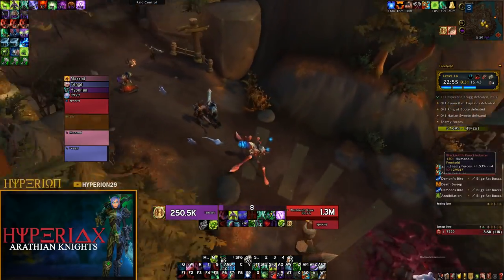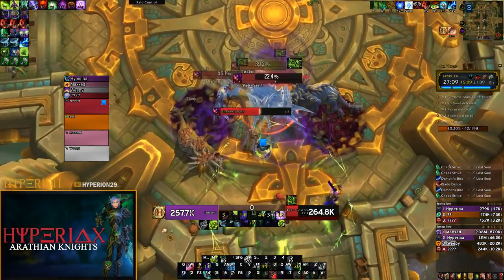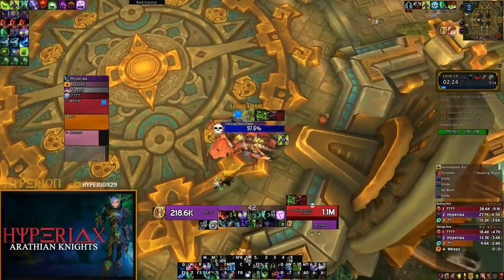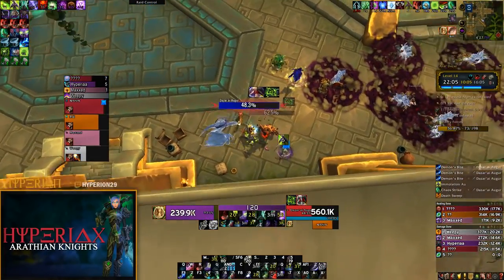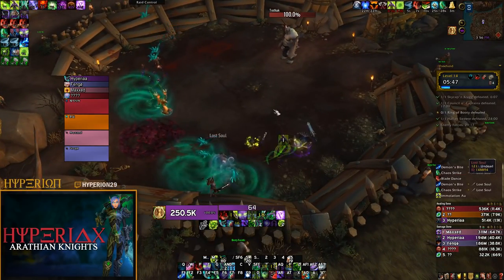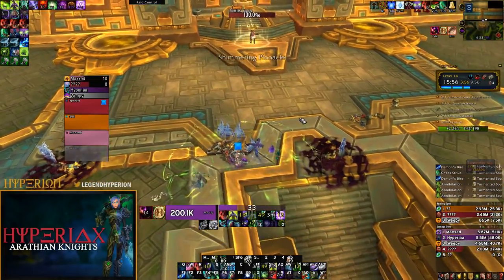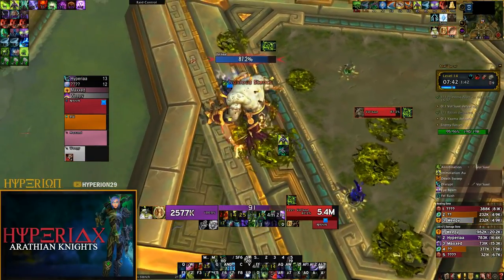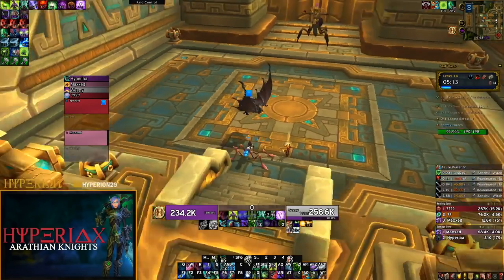REAPING - Second M+ Seasonal Affix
Reaping will be the Seasonal affix during BFA M+ Season 2. This is a very AOE oriented affix, which causes a wave of adds to spawn every 20% of mob count.

This video was supported by:
Déjà
Brian S.
Patrick W.